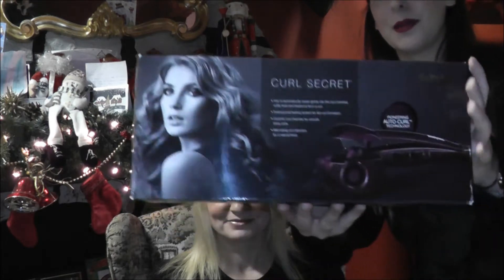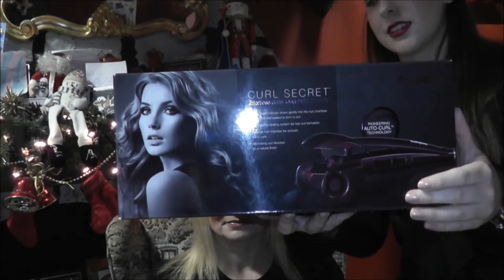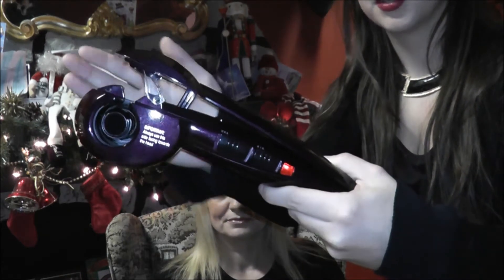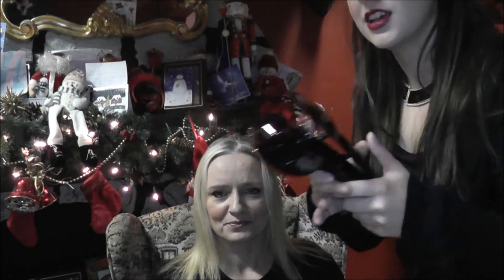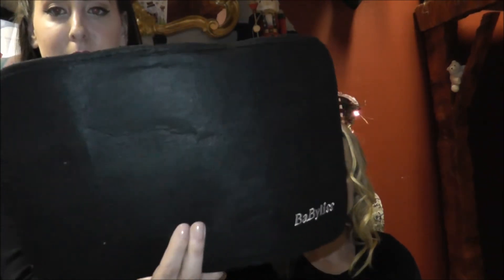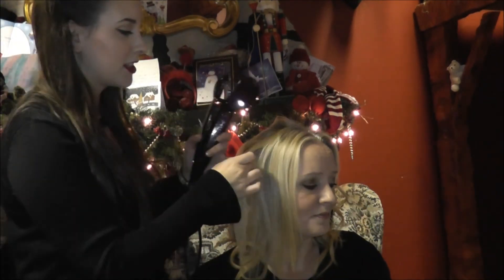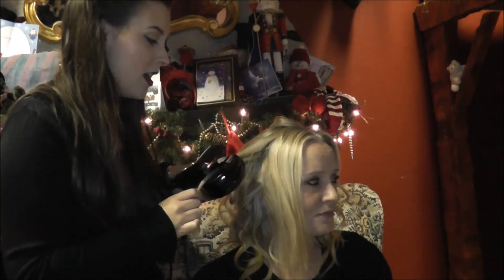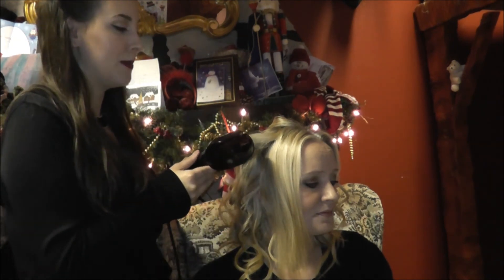Babyliss Curl Secret on Aislings Friday Favourites, @ CH Chemists Tralee